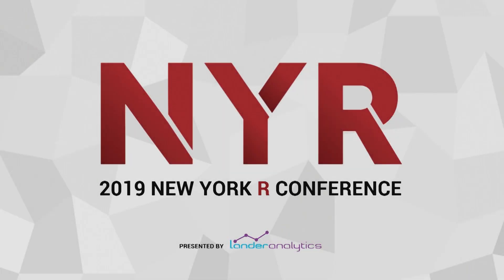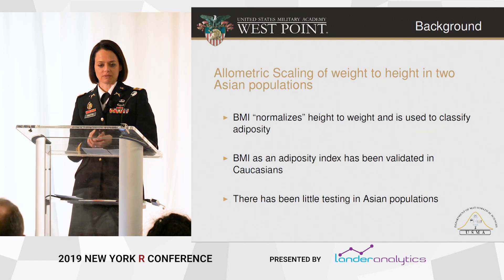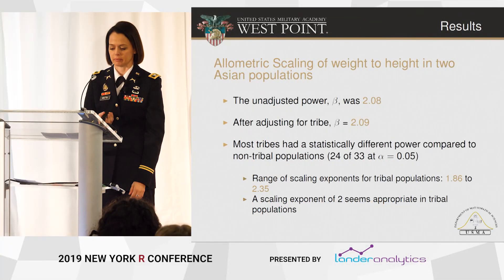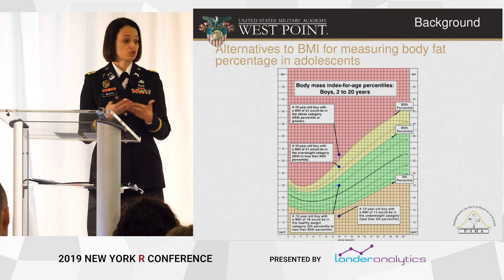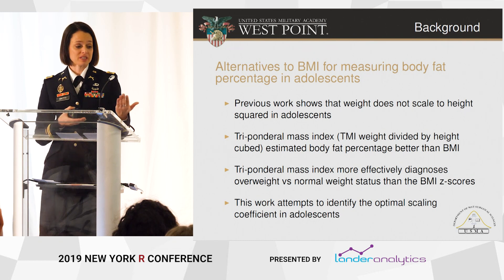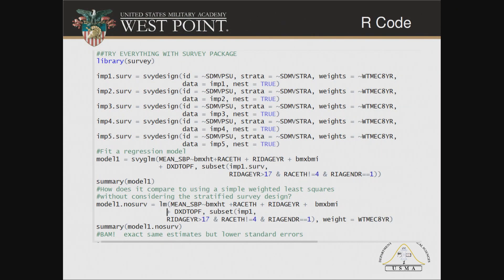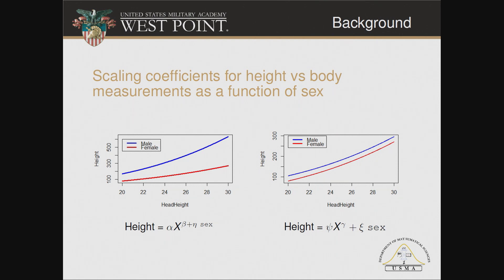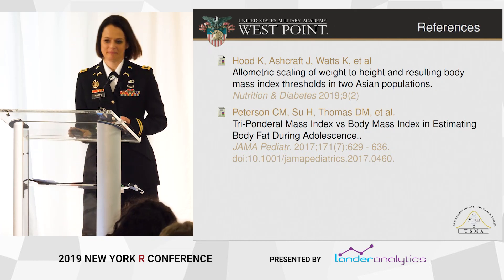Krista Watts - Using Statistical Methods to Estimate Coefficients in Allometric Models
Using Statistical Methods to Estimate Coefficients in Allometric Models
By Krista Watts

Abstract:
Allometric models are relevant to a variety of fields; for instance, they are used to classify overfatness in children, to determine energy needs for the Army, and how much of a drug is required to dose different sized patients. We will examine three recent studies that used statistical methods to estimate coefficients from allometric models with applications in diverse fields. Body Mass Index (BMI) uses the fact that in adult, European populations weight is generally proportional to height squared. It has long been recognized that BMI is highly correlated with percent body fat in adult, European populations, however, it is not well tested in other populations. Using data from a nationwide study, we examine the appropriate scaling relationship in children. With data from a similar nationwide study in India, we consider whether weight scales to height squared in tribal populations and the general Indian population. Finally, we investigate the relationship between a variety of biometric measurements (head circumference, leg length, etc.) and height and how those measurements might differ based on gender.

Bio:
Colonel Krista Watts is an Academy Professor in the Department of Mathematical Sciences at the United States Military Academy (USMA). She is a 1996 graduate of USMA with a Bachelor’s of Science in Operations Research. Krista also holds a Master’s of Science in Operations Research from the Naval Postgraduate School and a PhD in Biostatistics from Harvard University. She is the current Director of the Operations Research and Statistics Program in the Mathematical Science Department at West Point and serves on several other committees and governance bodies at USMA. She has been an active duty Army officer since 1996, serving in a variety of tactical and operational assignments. Her research interests focus on applied statistical analysis and include Bayesian Methods for Effect Estimation, and analysis of relationships between nutrition, fitness, and obesity in the general population and the military.

Presented at the 2019 New York Conference (May 10th, 2019)